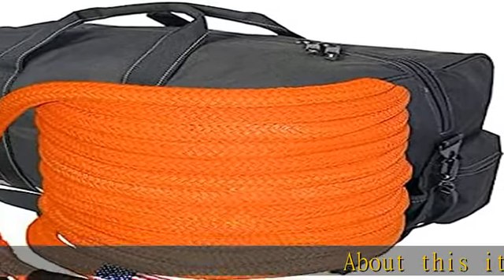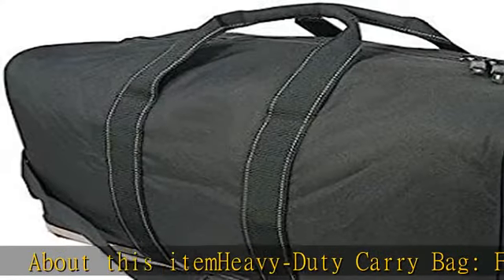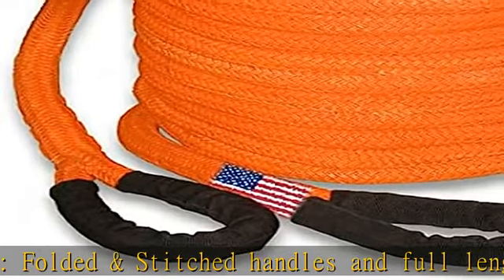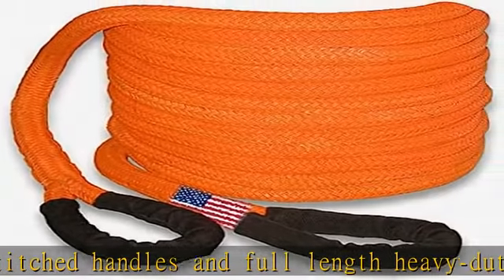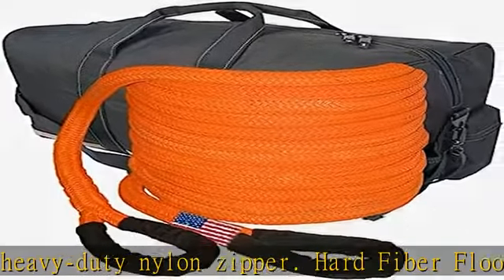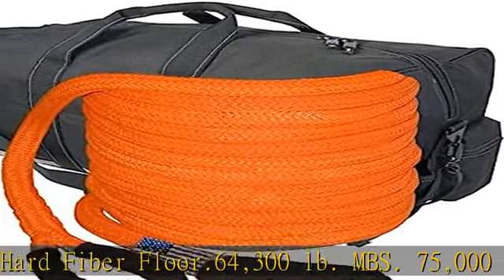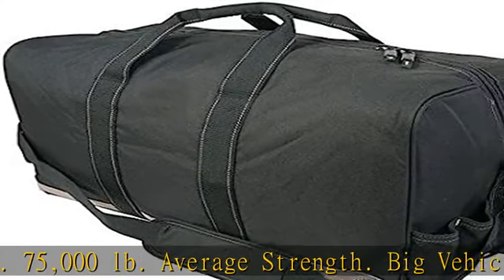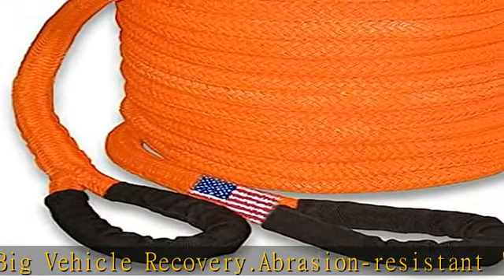USA-USA-USA 1-1/2 inch X 30 ft Safety Orange Kinetic Energy Recovery Rope with Heavy-Duty Carry Bag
USA-USA-USA 1-1/2 inch X 30 ft Safety Orange Kinetic Energy Recovery Rope with Heavy-Duty Carry Bag (Bigger Truck Recovery)